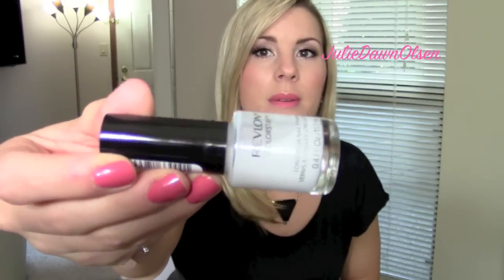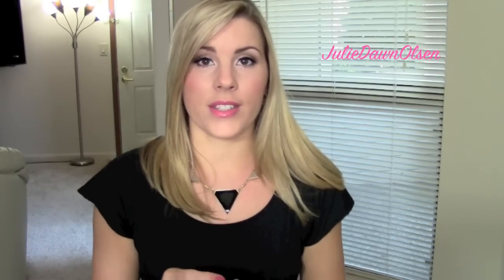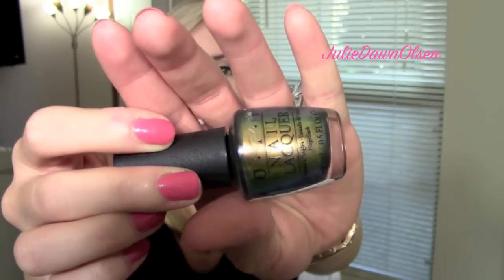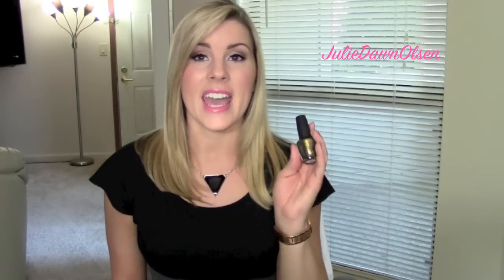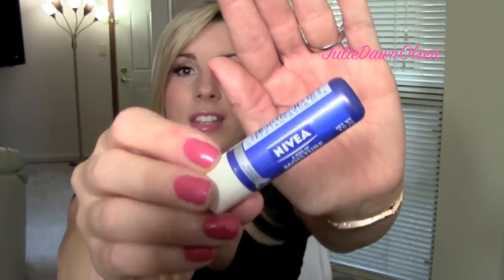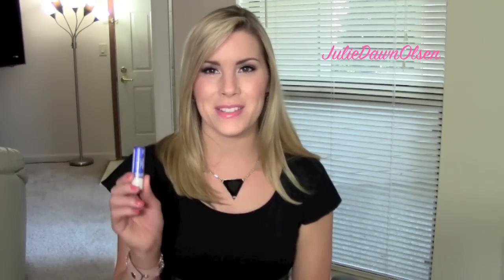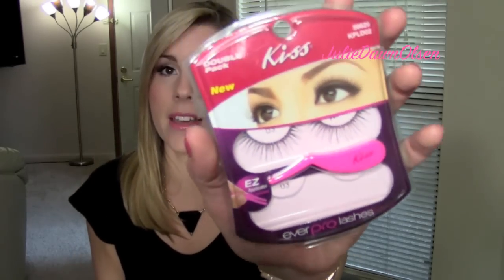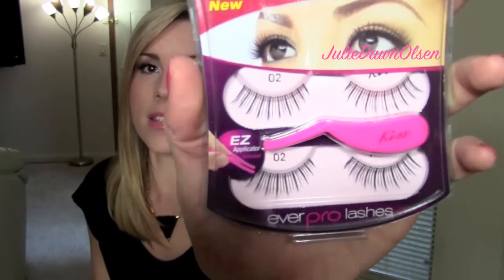July Beauty Favorites 2012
Products Mentioned:
Revlon Colorstay 0005 Base Coat
Revlon Colorstay 010 Top Coat
OPI Nail Lacquer Just Spotted The Lizard
Maybelline Dream Fresh BB Cream Light/Medium
Jergens Natural Glow Daily Moisturizer Revitalizing Medium to Tan Skin Tones
Hard Candy So Baked Bronzer (highlighter) Tiki
Giorgio Armani Acqua di Gioia Perfume
Nivea a Kiss of Moisture
Kiss Double Pack EverPro Lashes #02 & #03